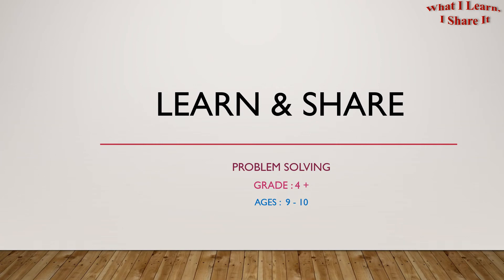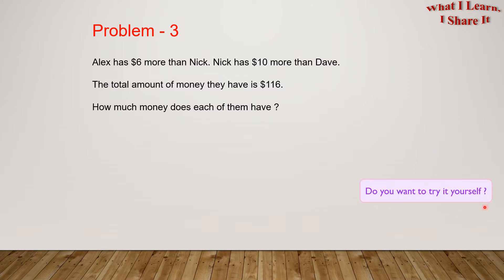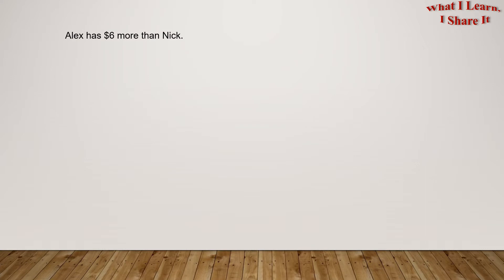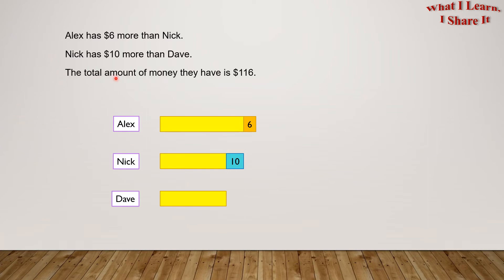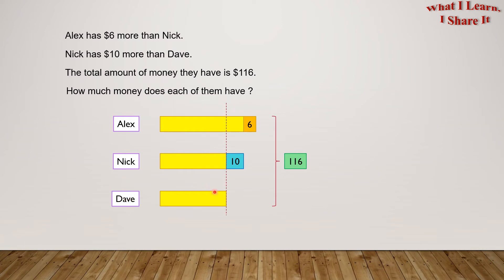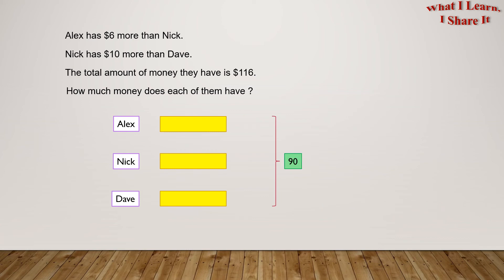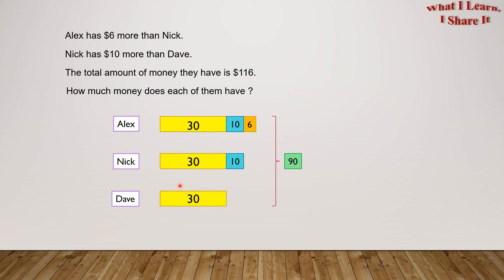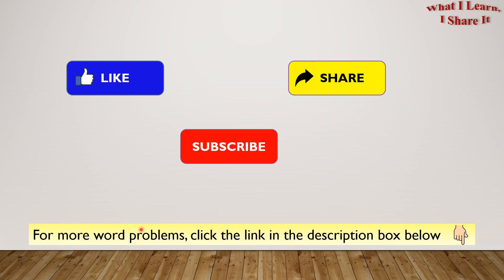Lets find how much money Alex, Nick and Dave have | Division Word Problem for Grade 4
Hello friends,
In this word problem, 3 boys - Alex, Nick, and Dave have a certain amount of money altogether. We have to find out the individual amount of money each one of them has.
Let's see how we can solve problem easily by model drawing.